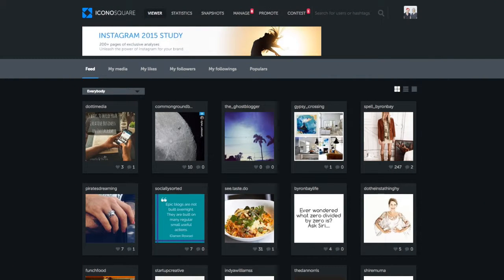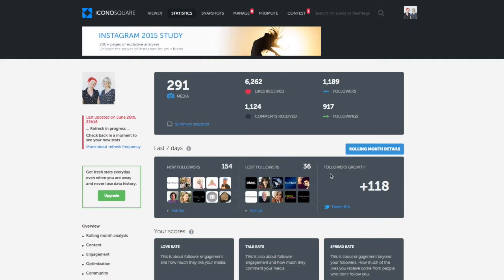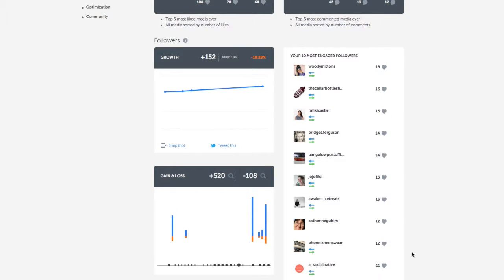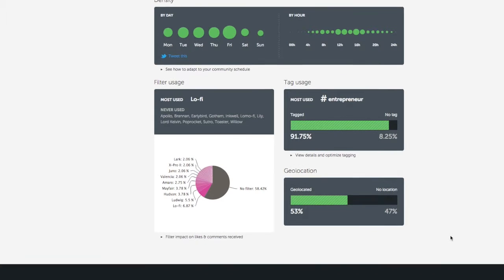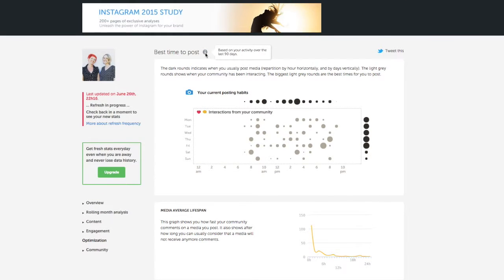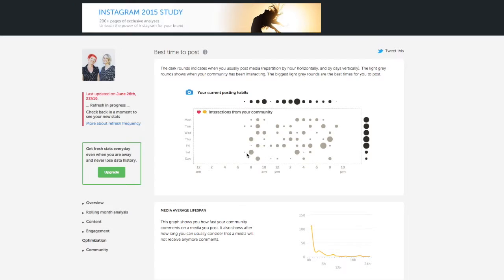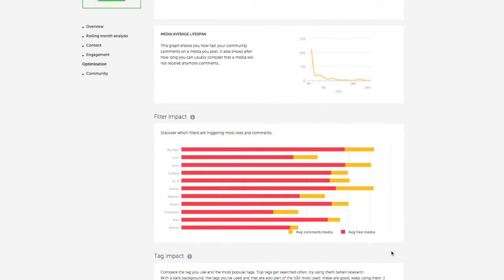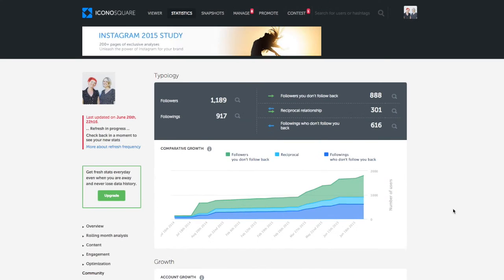GetInstaSavvy Tips: Review your Instagram Stats Using Iconosquare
Iconosquare is a great tool to use to review your Instagram stats.
Head on to our blog for more tips and tricks on social media...
Also download our Free Instagram Cheat Sheet!

Dotti Media runs regular workshops for small groups and businesses on social media marketing.